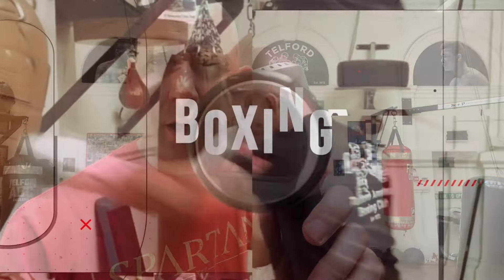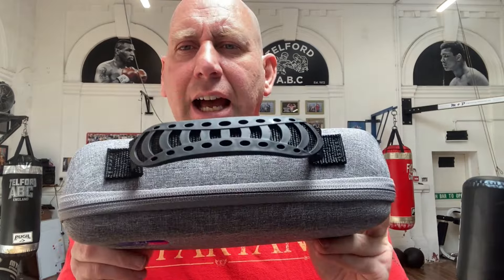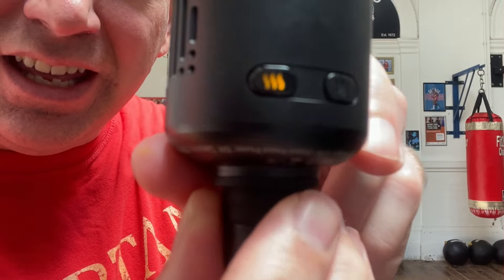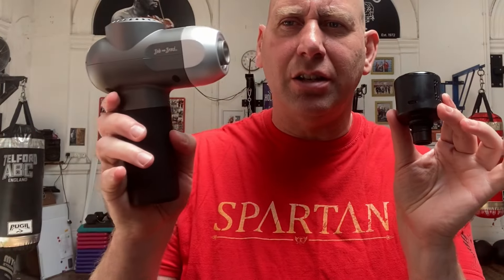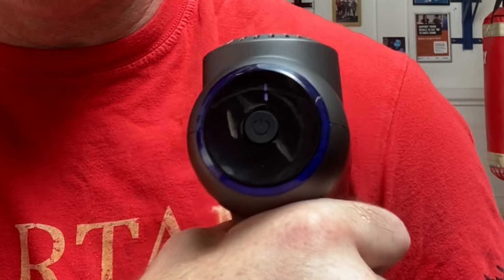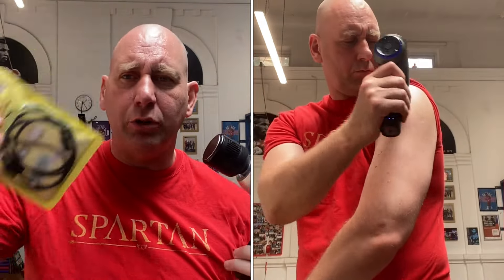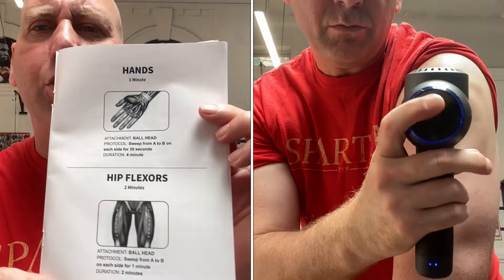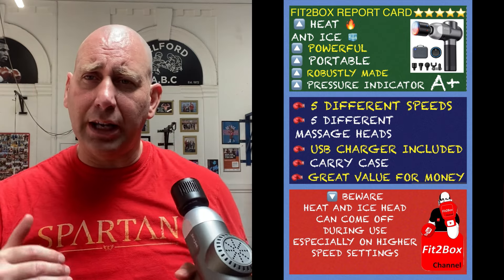Bob And Brad C2 Pro Massage Gun With HEAT AND ICE THERAPY REVIEW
Full review of bob and brad's C2 massage gun which has both hot and cold therapy modes